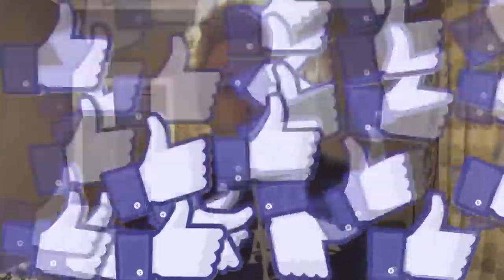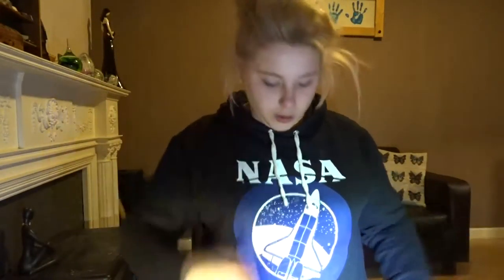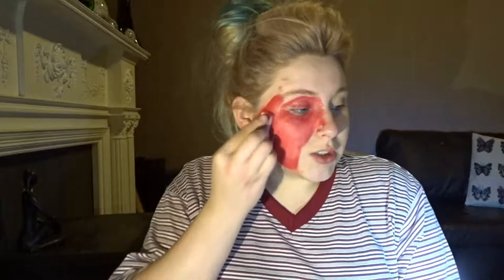Blind Fold Face Paint Challenge (SPIDER MAN VS DEAD POOL) *HORRIBLY WRONG*